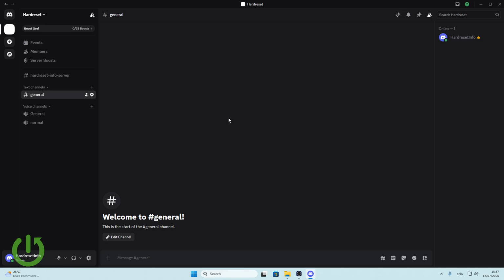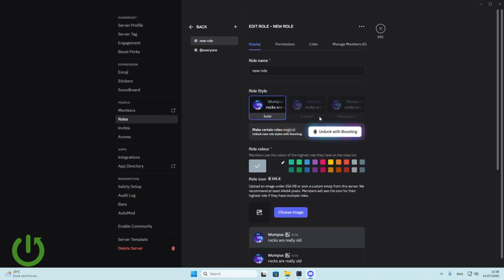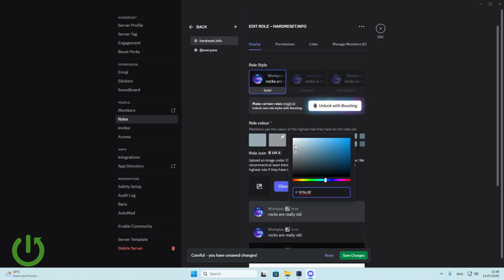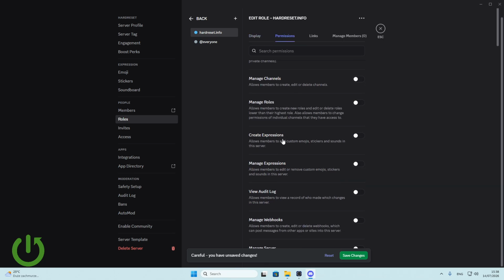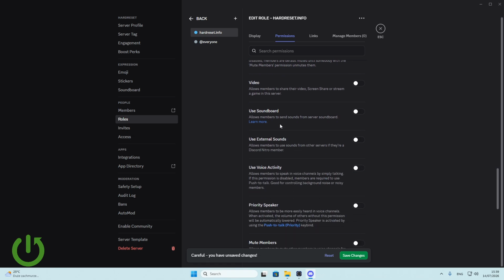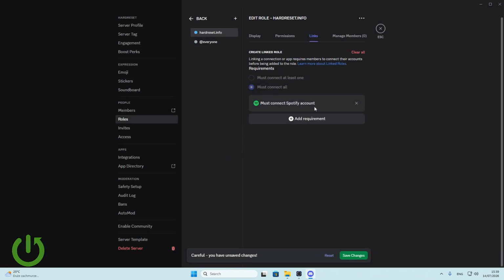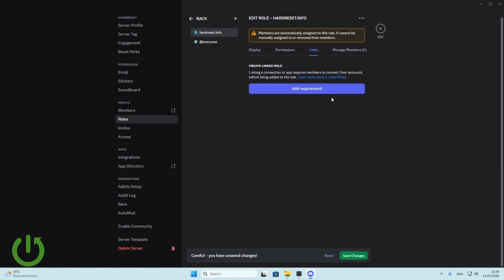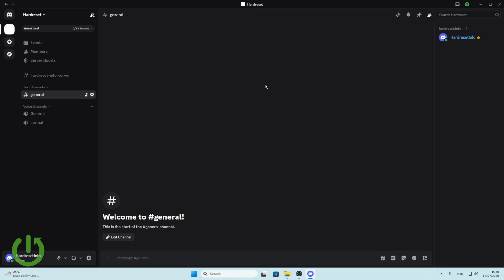Discord – How to Create and Set Up Server Roles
In this video I show how to create and set up server roles on Discord step by step. You will learn how to open Server Settings, go to People & Roles, create a new role, name it, pick a color or custom color, and (if available) add an icon. I also explain display options, allowing role mentions, a brief overview of important permissions (manage nicknames, ban members, send messages, create threads and posts, mute/deafen/move members, create events) and how to use linked roles that require account connections like Spotify or YouTube. Finally I show how to save the role and assign it to members so it appears on your server.

How to create server roles on Discord?
How to set permissions for a role on Discord?
How to assign roles to members on Discord?

0:00 Intro
0:08 Open Server Settings - People & Roles
0:21 Create a new role and name it
0:30 Choose role color and icon
0:59 Display role separately & allow mentions
1:04 Permissions overview (send messages, ban, manage nicknames, threads, move members)
1:34 Linked roles - require Spotify/YouTube connections
1:51 Save the role and add members
2:18 Wrap up & tips